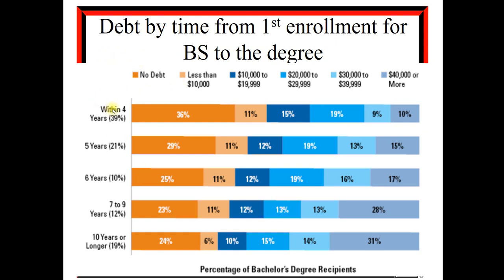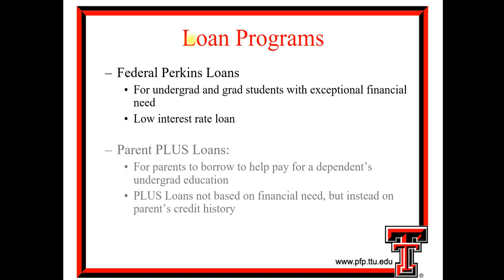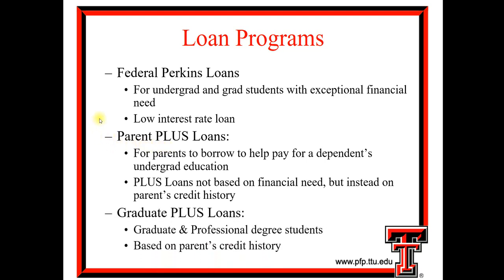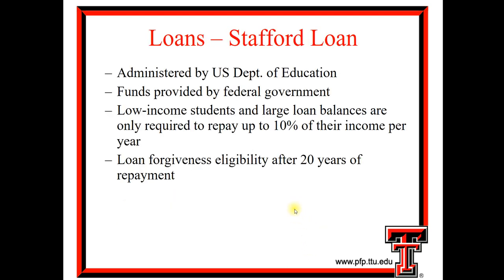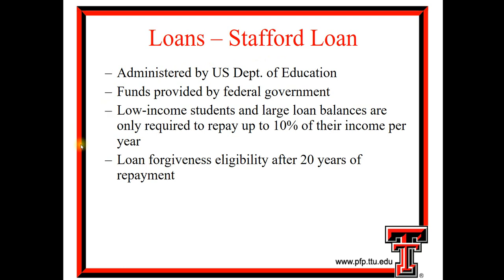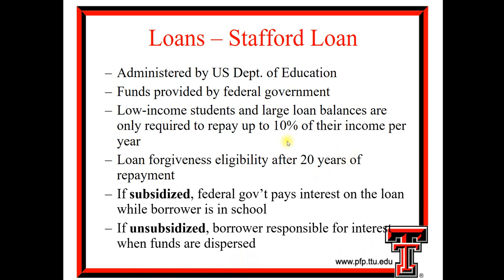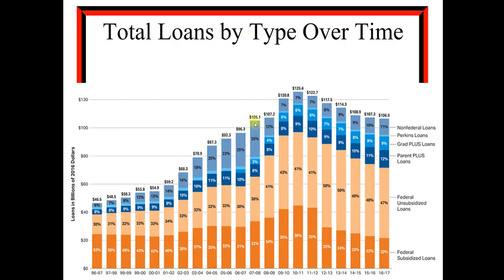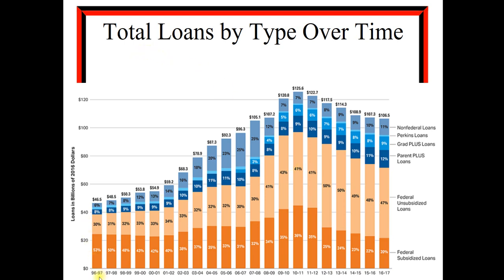Education - Different Types of Student Loans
This videos reviews the basics of various types of student loans.